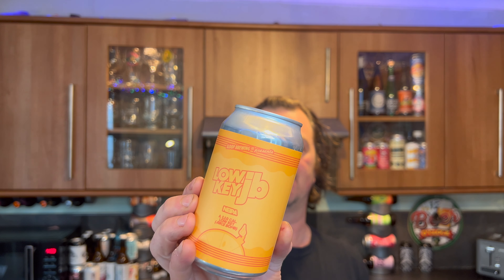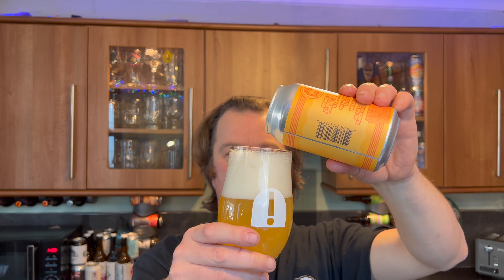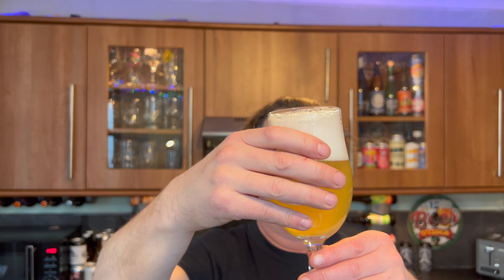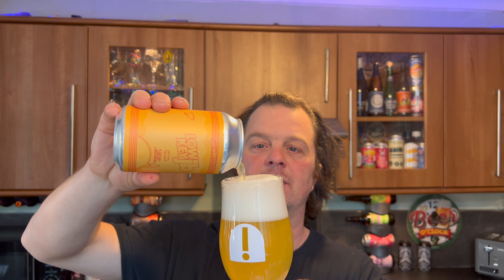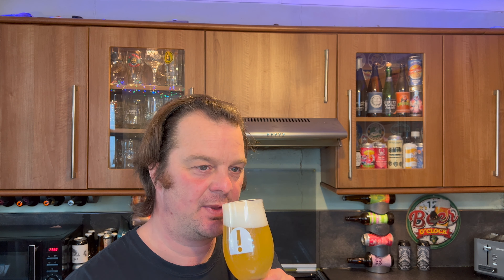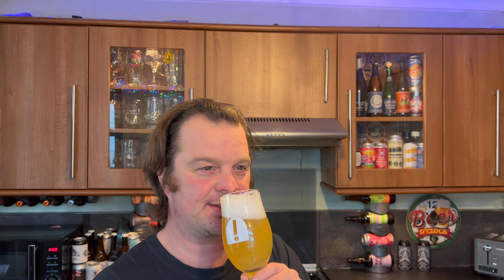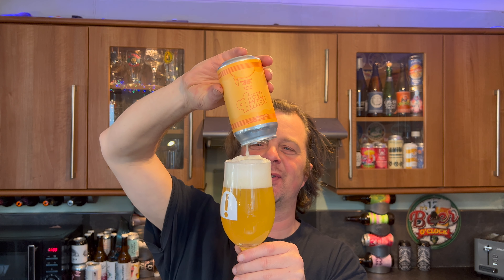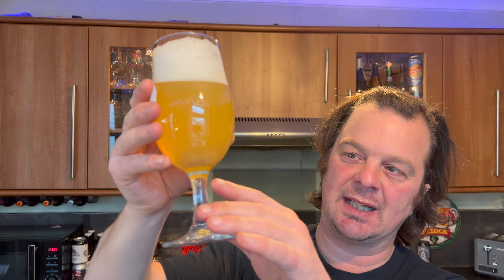Sloop Brewing Low Key JB NEIPA By Sloop Brewing Company | American Craft Beer Review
Recorded In 4K Ultra HD Real Ale Craft Beer Reviews Sloop Brewing Low Key JB NEIPA By Sloop Brewing Company | American Craft Beer Review